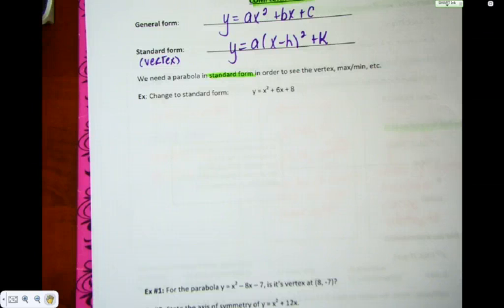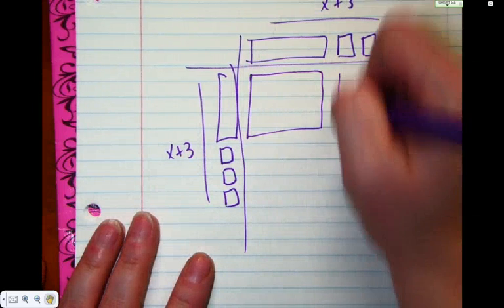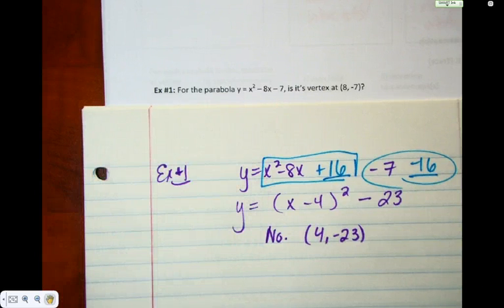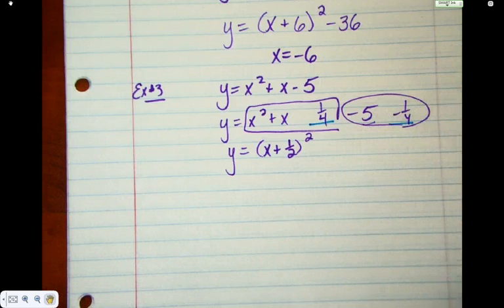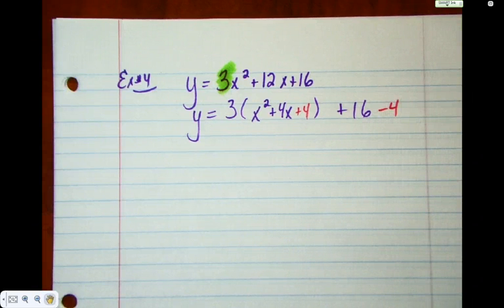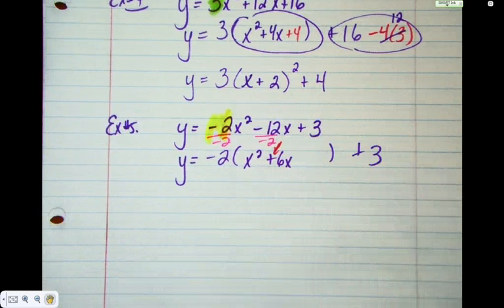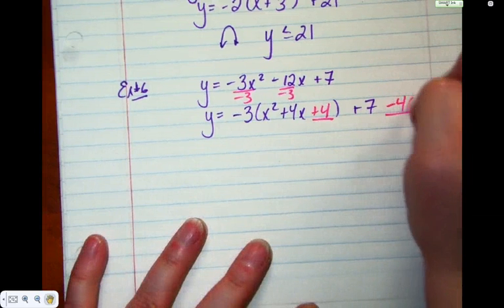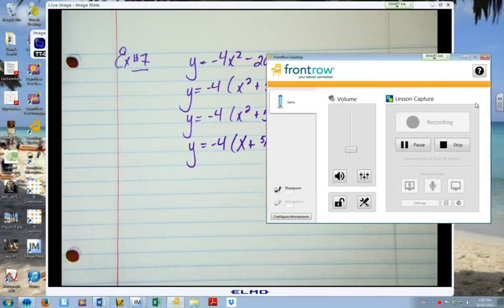MA32SIB 26Mar2015 142941